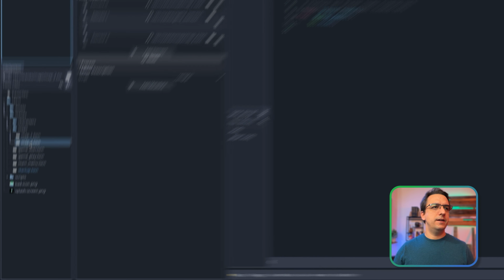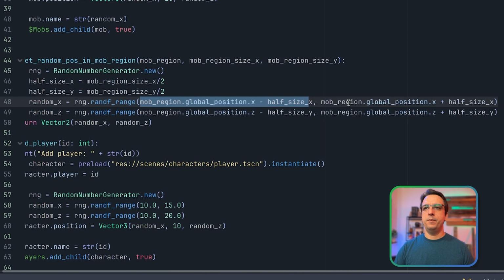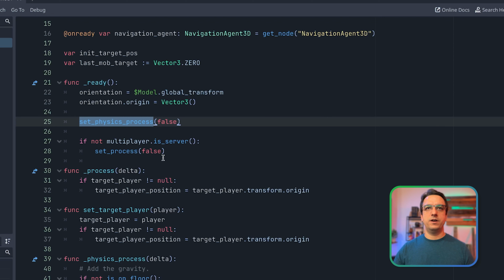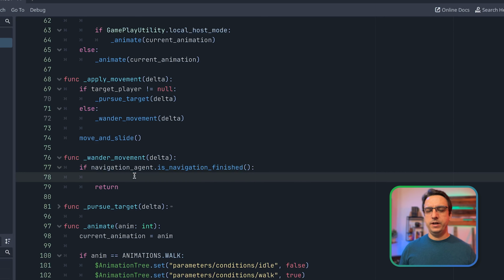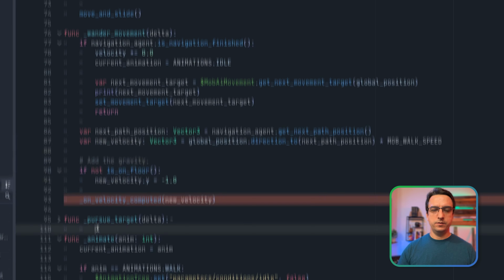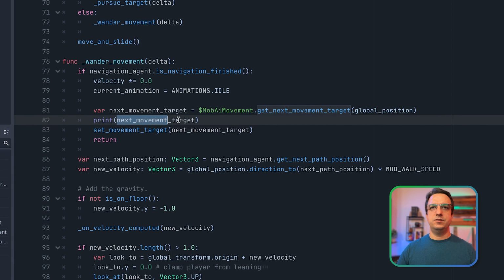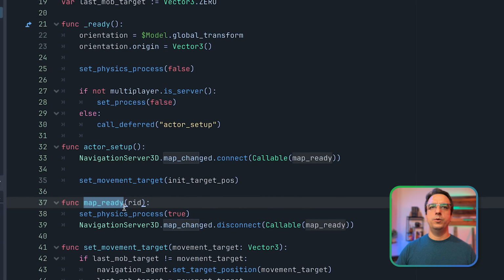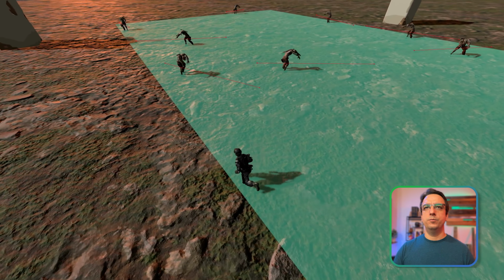Automate Mob Movement Using Navigation 3D Region + Agent [Godot 4]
This is an introduction to Navigation 3D Region and Agent where I show you how to setup an area where your enemy mobs, or NPCs, can spawn into and wander around. This can be used for both single player and multiplayer games. This demo is setup to work in a multiplayer setting.

00:00:00 INTRO
00:00:17 BASE PROJECT SETUP
00:01:11 DOCS
00:01:22 NAVIGATION REGION
00:03:18 SPAWN MOBS
00:05:33 NAVIGATION AGENT
00:09:33 SET TARGET POSITION
00:11:48 MOB WANDER MOVEMENT
00:16:52 ANIMATION FIX
00:18:06 MOB AI
00:20:28 1ST TEST W/FIX
00:21:33 2ND TEST W/FIX
00:22:06 WORKING GAMEPLAY
00:22:47 DEBUG NAV AGENT
00:23:40 TAKEAWAYS
00:26:38 WRAP-UP